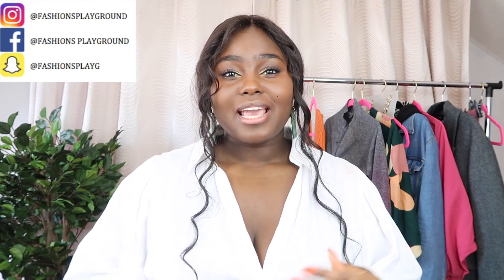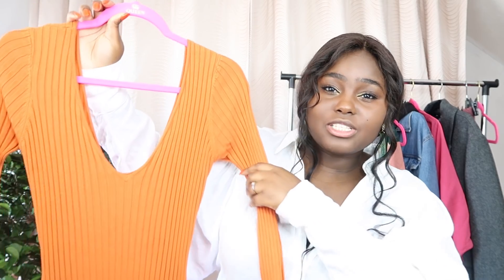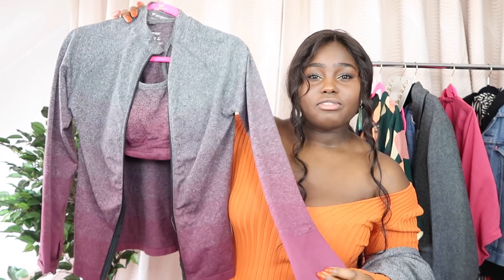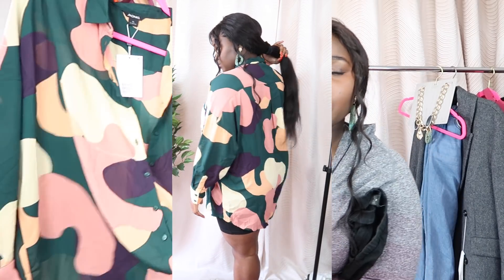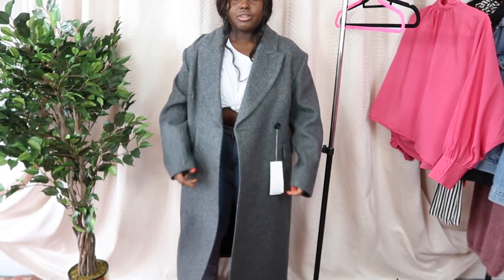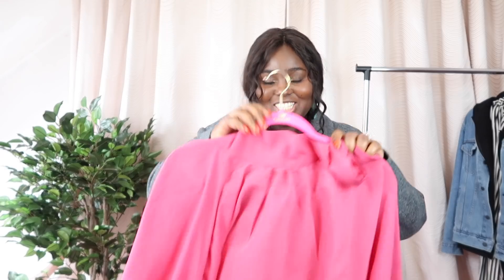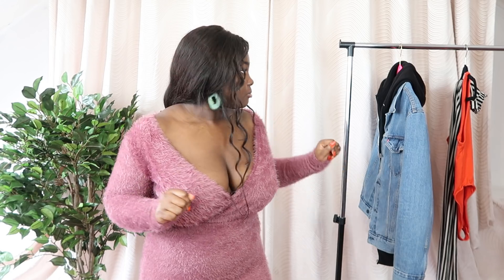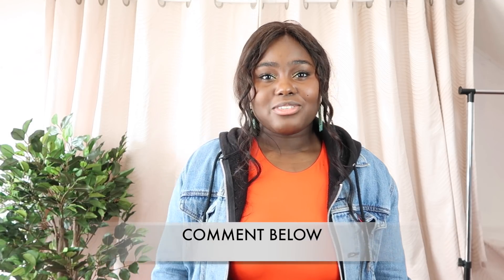CASUAL COMFY SPRING SUMMER HAUL |STYLING & TRY ON BASIC STAPLES |ZARA, H&M, ASOS|Fashions Playground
Filming & Vlogging Camera
Studio Lighting
Camera for Image Capture (BODY ONLY)

Camera for Image Capture (LENSE ONLY)